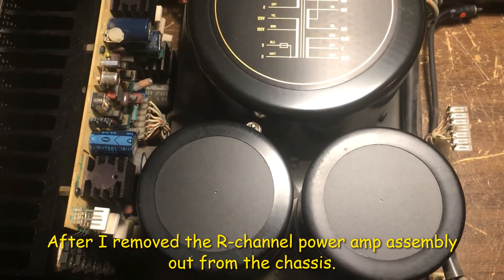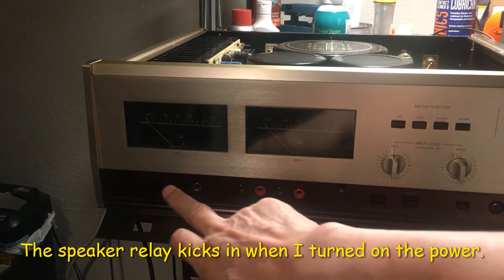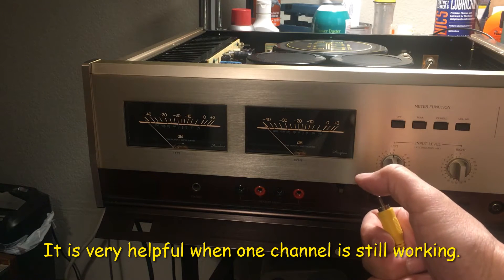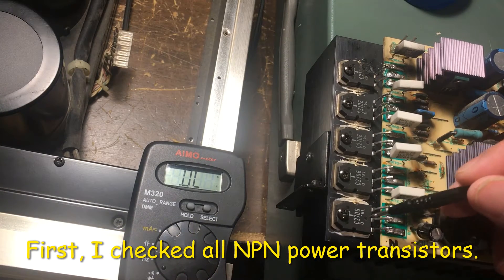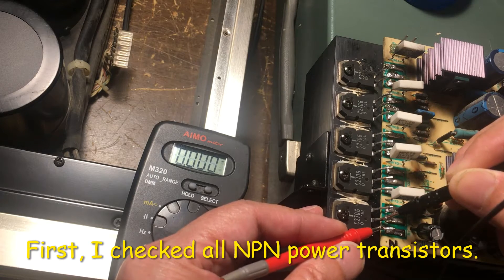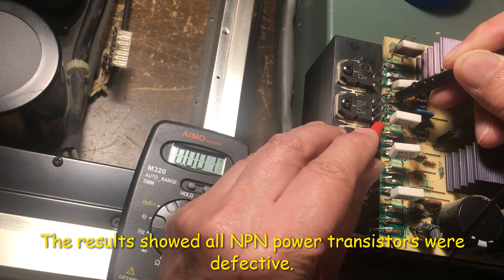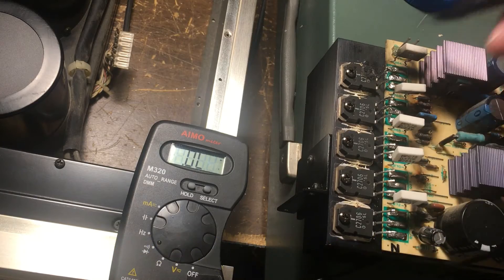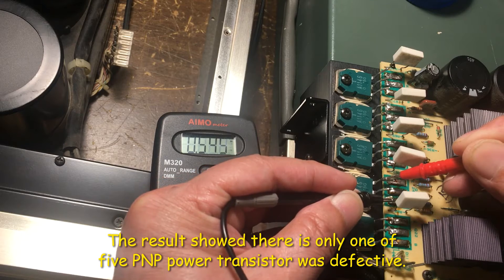Accuphase P-300L Power Amp Repair Part I - Troubleshooting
This is a challenging job for me trying to repair an amplifier without service manual or schematics. In fact, I have to spend time to piece all the components together and draw up a circuit diagram for repair use. By comparing with the diagram, I was able to get information for ordering the replacement parts. In next few videos, I will also share:  (1) How to replace the parts and the repair process  (2) How to change AC power from 100V (Japan) to 120V (USA) which is one of the great features of Accuphase products (3) How to do the bias adjustments and listening demo. (Note: Schematic diagram shown in the video is for demo purpose only and is still under verification process).